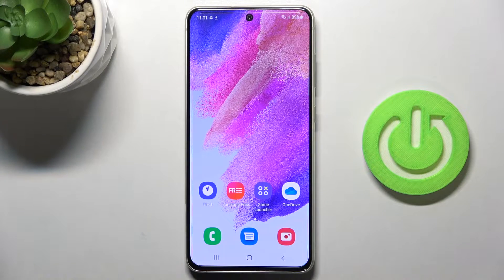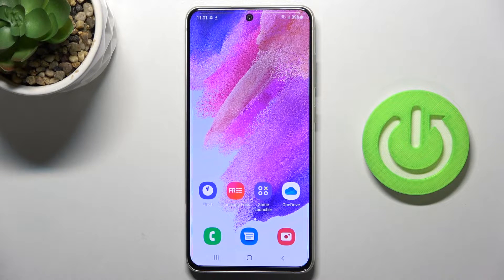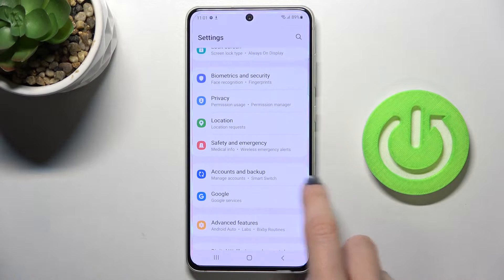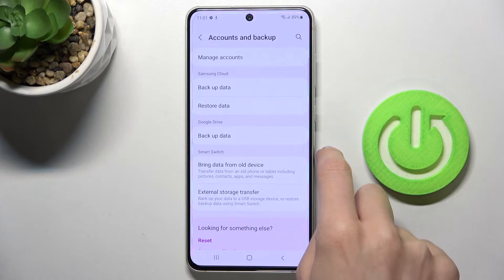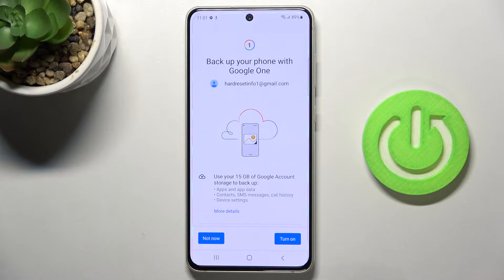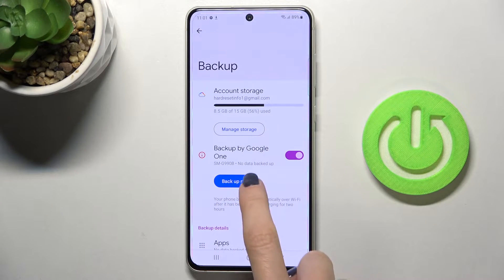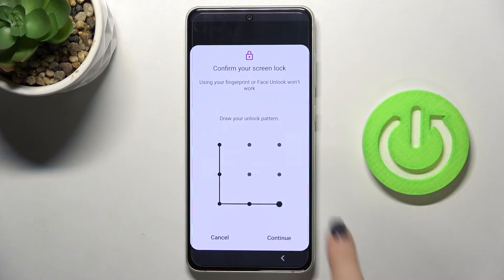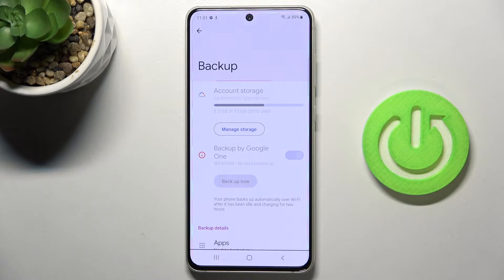How to Back Up Data on SAMSUNG Galaxy S21 FE 5G - Allow Google Backup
SAMSUNG Galaxy S21 FE 5G Backup Methods:
In this video, you can find out how to enable auto Google backup on SAMSUNG Galaxy S21 FE 5G. Let's find the way to turn on Google backup. This feature will automatically save your data on Google cloud. All you need to do is add a Google account to SAMSUNG Galaxy S21 FE 5G.

How to backup data on SAMSUNG Galaxy S21 FE 5G? How to enable Google backup in SAMSUNG Galaxy S21 FE 5G? How to use Google backup in SAMSUNG Galaxy S21 FE 5G?